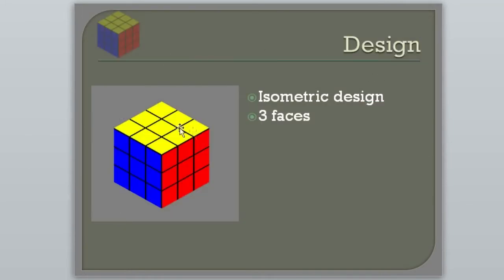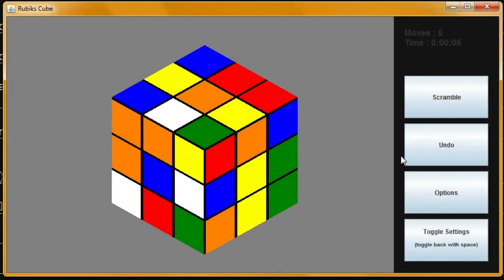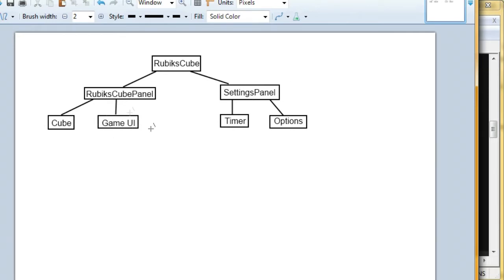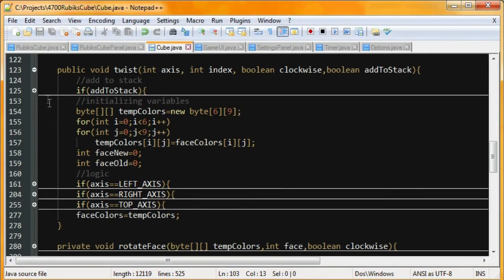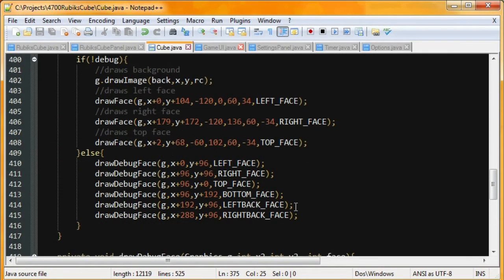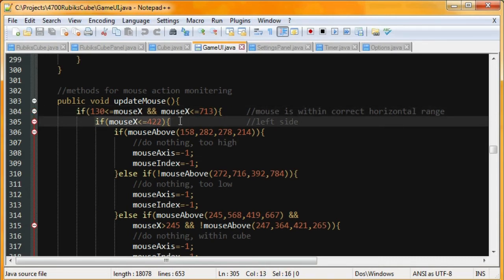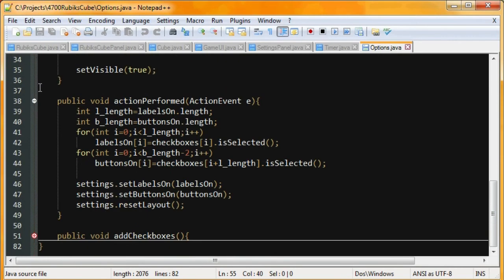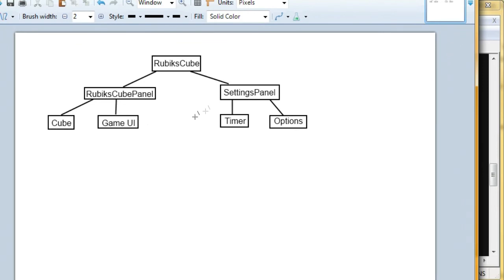Rubiks Cube Dev Diary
Here's a project I had to work on for school, I thought you guys might find it interesting. Here's the source if anyone's interested in taking a look at the code.